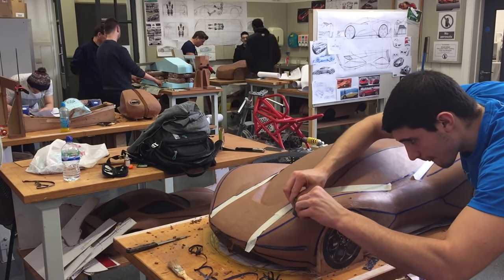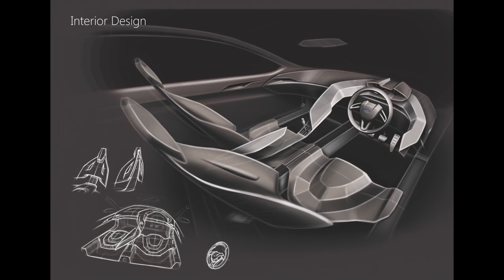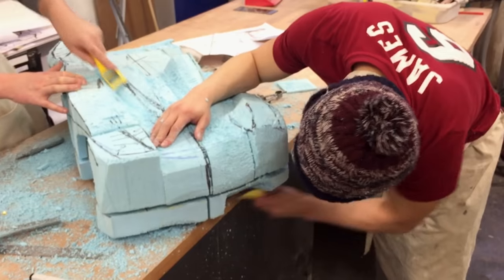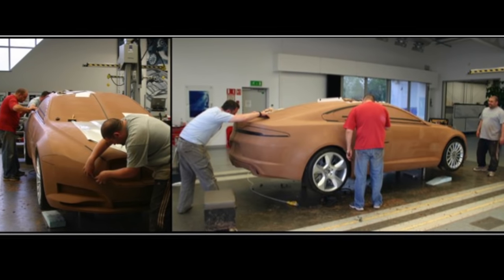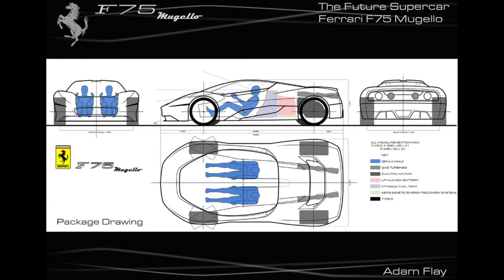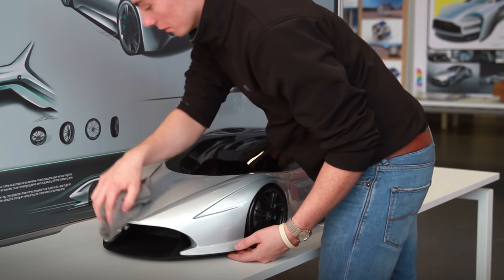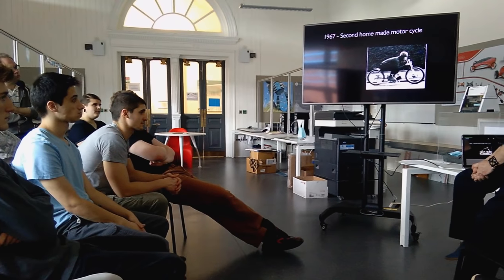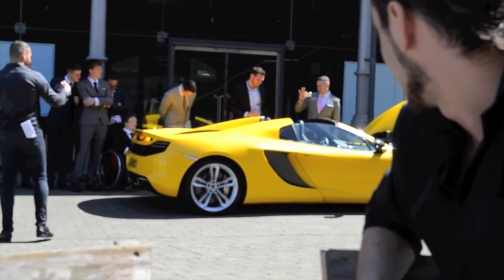BA (Hons) Automotive Design at Swansea College of Art UWTSD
Find out more about our Automotive Design degree course at Swansea College of Art UWTSD

(please note the MDes option for this course is no longer available)